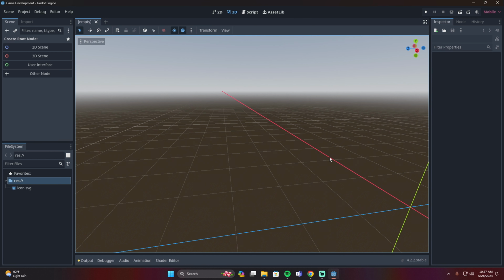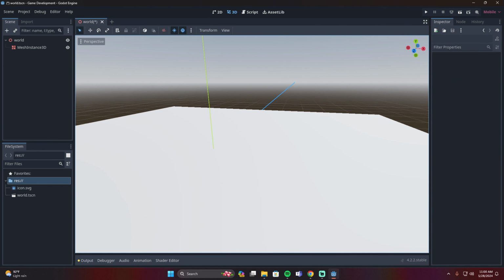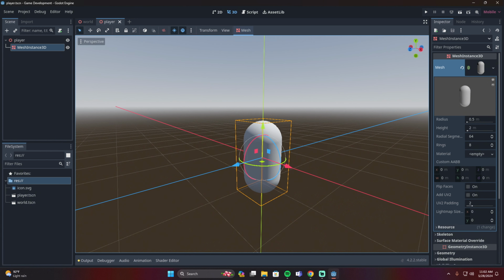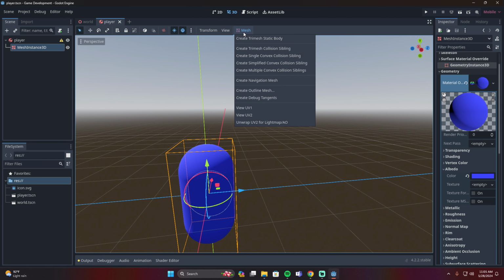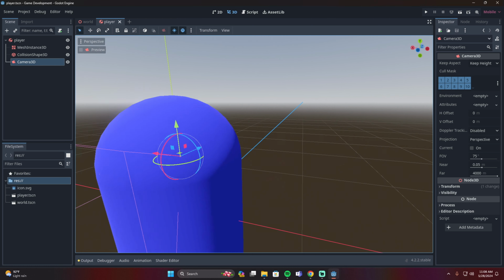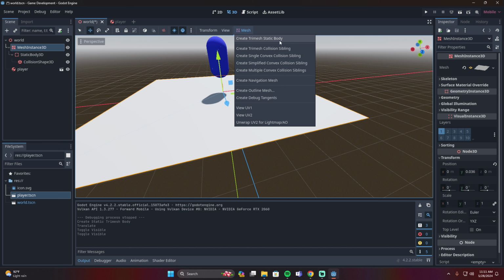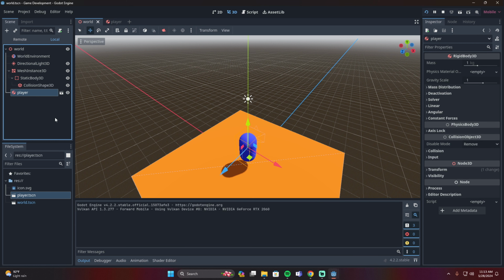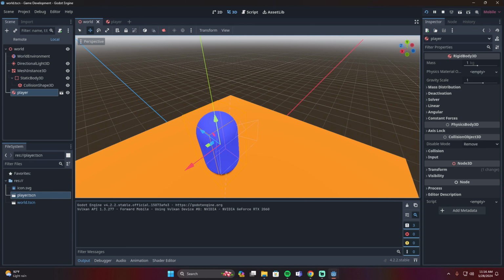Episode 2 : Making the world and the player... with a plot twist?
No scripting, Let's make the world scene and the player scene first.

Timecodes

00:00 - Intro
00:03:00 - What Game I'm making
00:14:06 - How to move as an Editor
00:54:14 - Making a world scene
02:20:23 - Setting the size of MeshInstance3D
03:00:05 - What is a MeshInstance3D?
03:31:05 - Making a player scene
04:48:12 - Making the body of the player
05:26:06 - Setting up the Camera
06:04:03 - Customizing the player body
06:52:26 - ahehehe my bad
07:01:16 - Using RigidBody for our player
08:20:08 - Adding a CollisionShape3D to RigidBody
08:53:21 - MeshInstance3D vs CollisionShape3D
10:42:02 - Adding the Camera for our player
11:10:26 - Adding a player to the world
12:20:06 - Why is the mesh brown?
12:39:08 - Why does the player keep falling?
13:19:18 - Adding Collision to our floor
13:46:28 - Why is there a StaticBody included?
14:58:22 - Customizing the Floor
15:33:02 - Running the Game
15:49:27 - Setting up world environment
16:39:26 - Why is the player erratic?
17:15:01 - RigidBody3D vs CharacterBody3D
18:30:14 - Enable Lock Rotation
18:52:10 - Rerunning the Game
19:10:05 - Ending